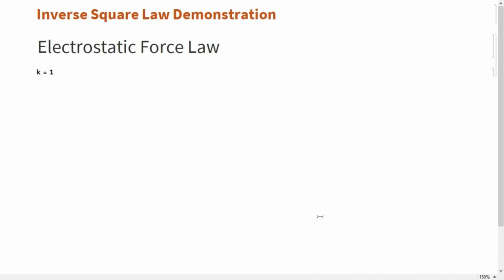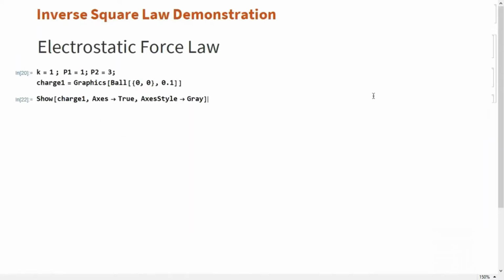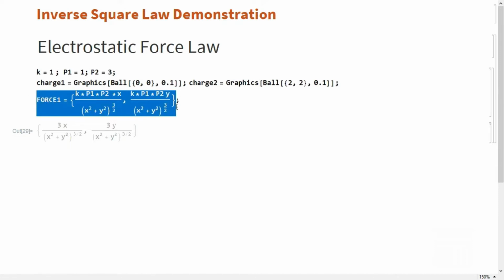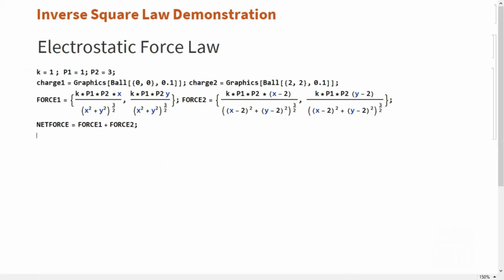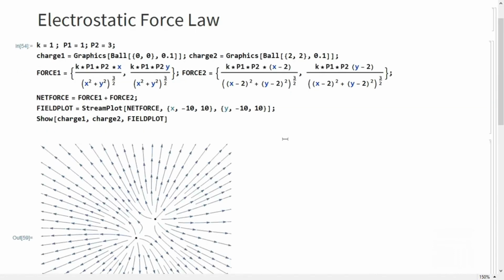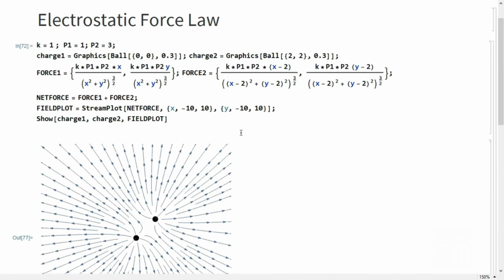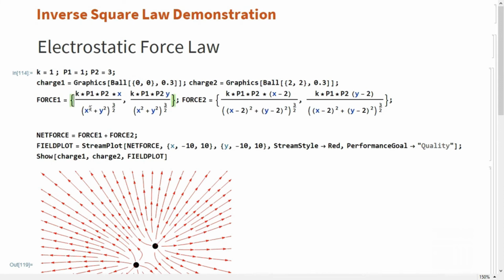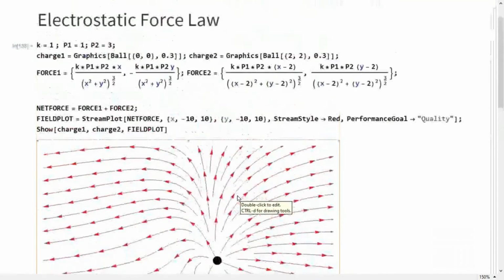Simulating Columb Fields : A demonstration in Mathematica